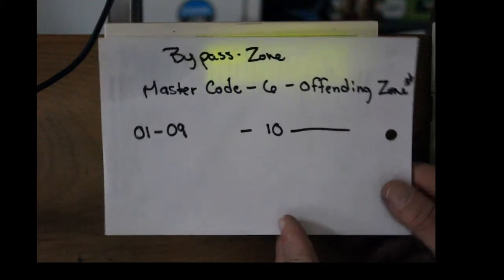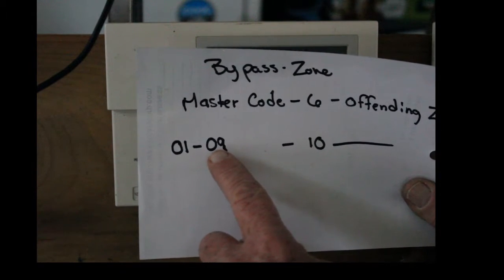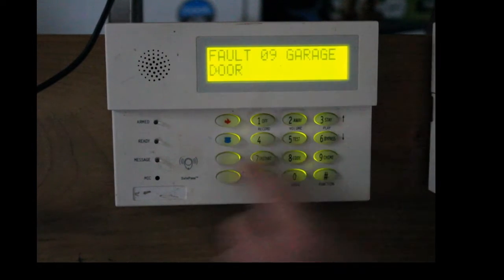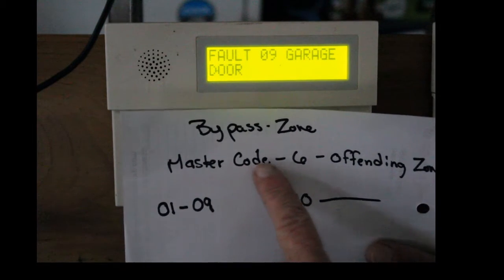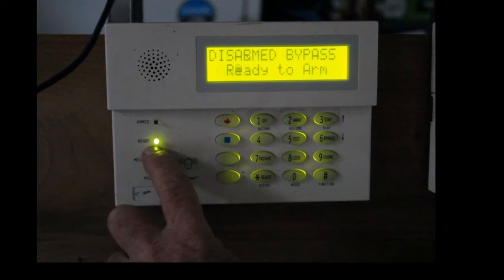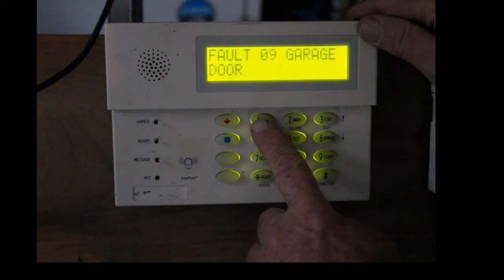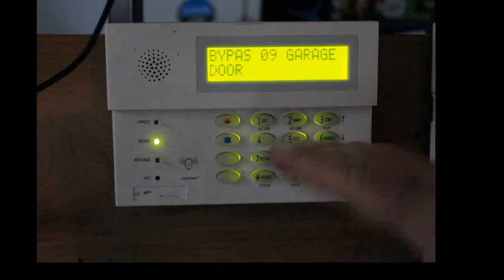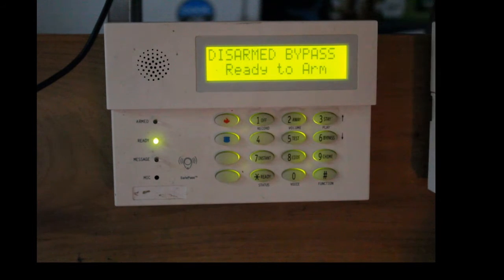Safewatch 3000/Ademco Vista how to bypass a open zone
Ademco Vista how to bypass a open zone